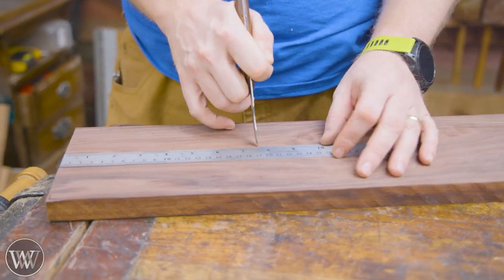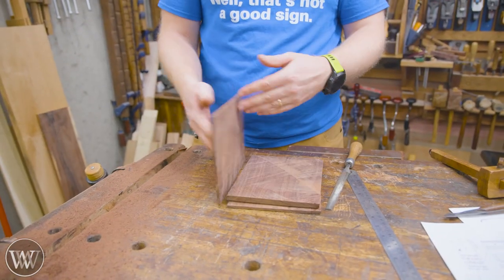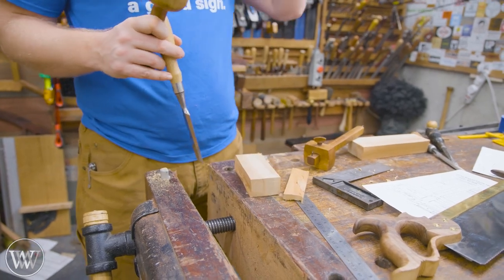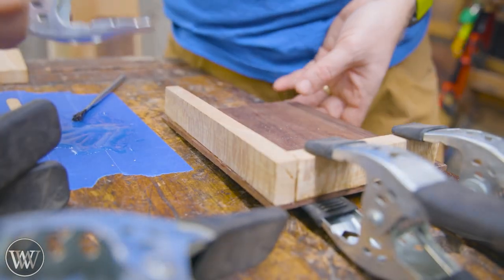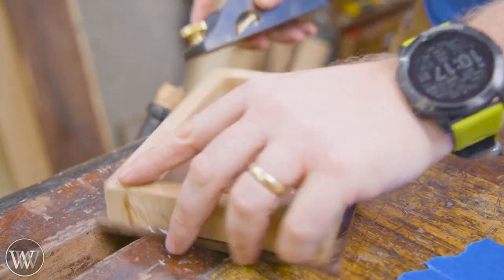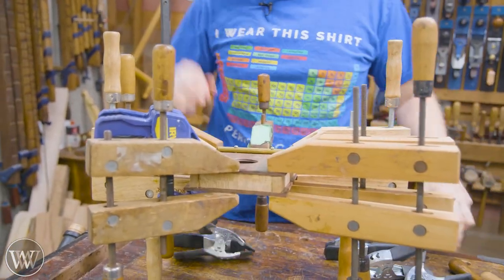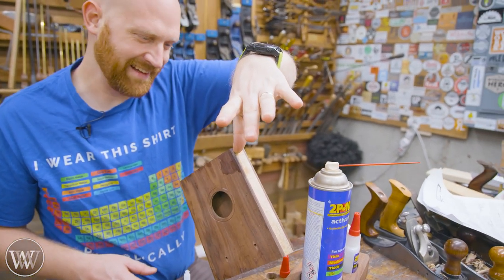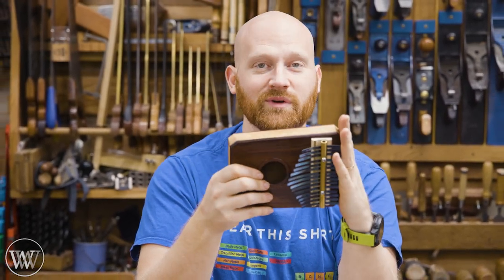Thumb Piano or Kalimba ASMRish Version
today we are making a Thumb Piano or Kalimba from Rosewood Quarter sawn sycamore

Andrew Wilson
Brian Suker
Kenny-Anjanette Horn
Christopher Brown
Alex Adams
Ian McElcheran
Russell Gough